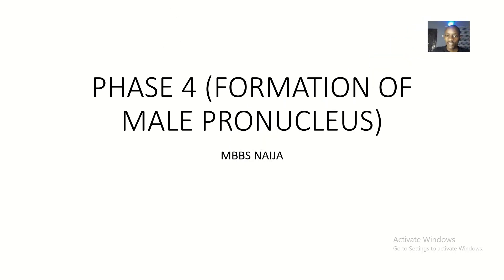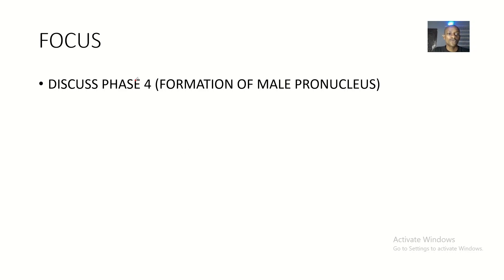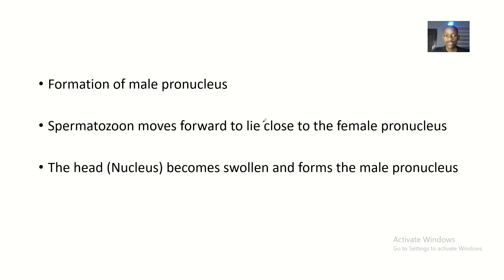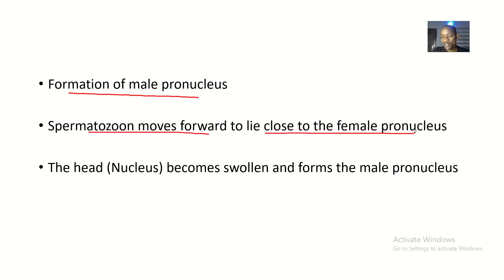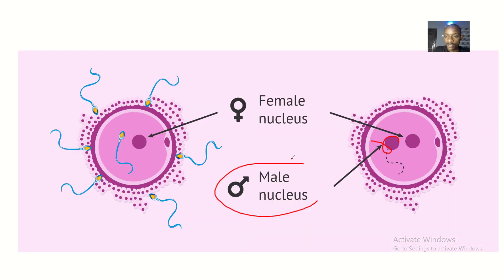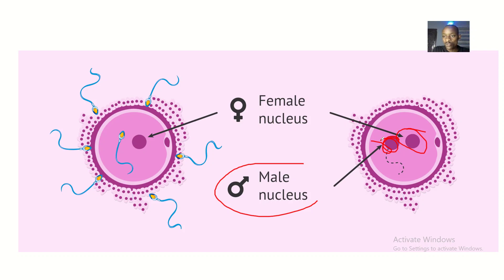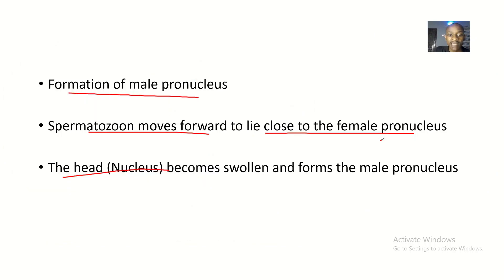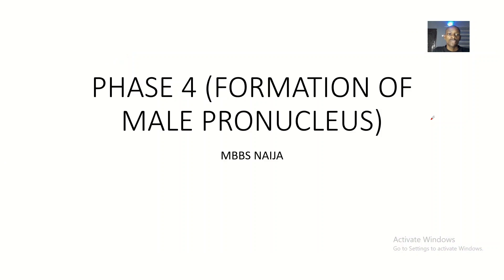Formation of male pronucleus / Phase 4 of fertilization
Formation of male pronucleus

Spermatozoon moves forward to lie close to the female pronucleus

The head (Nucleus) becomes swollen and forms the male pronucleus